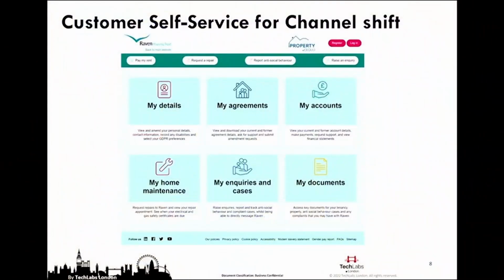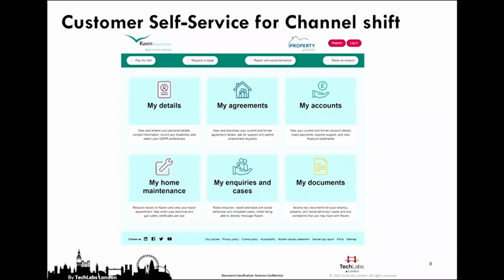iProperty Cloud - Customer Portal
iProperty Cloud is a connected housing management platform developed by TechLabs London, an esteemed technology firm and Premium Microsoft Partner. The platform features ready-to-use, pre-built, and fully configurable processes, enabling a swift transition to live operations in months rather than years.